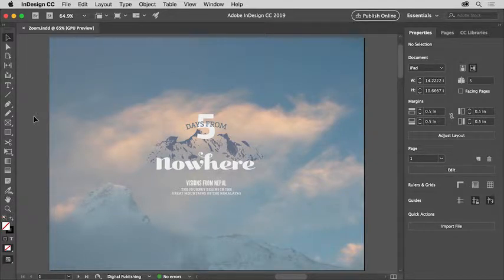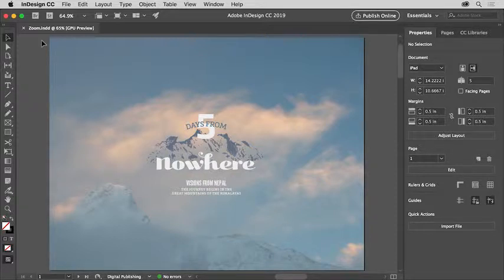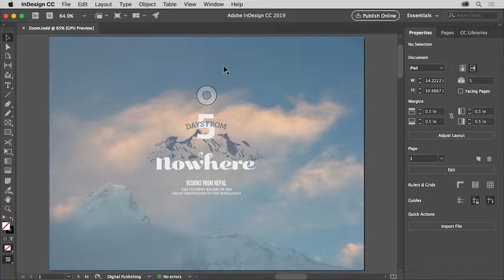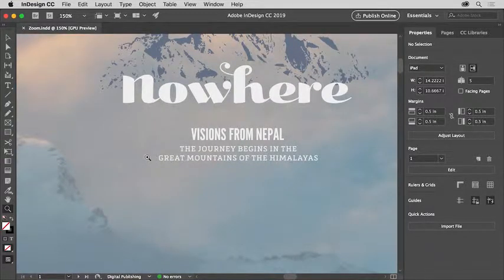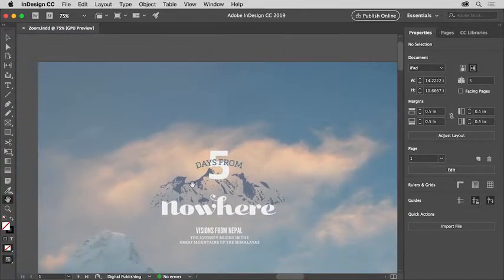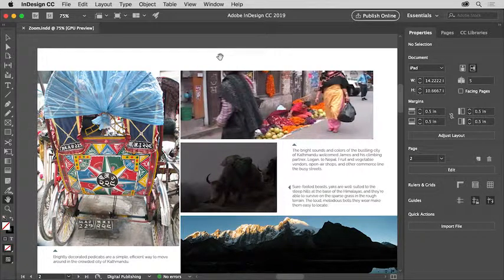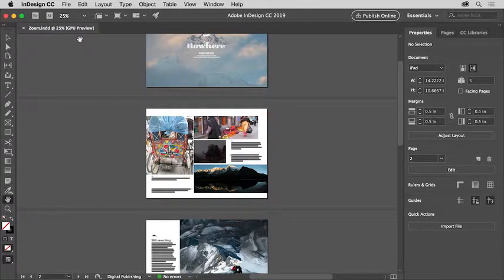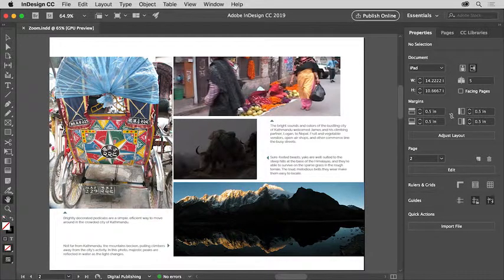How to zoom and pan in InDesign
Do you want a more detailed view of your InDesign project? This video shows you how to use the zoom and pan tools to change the view of a document.

Presented by Brian Wood